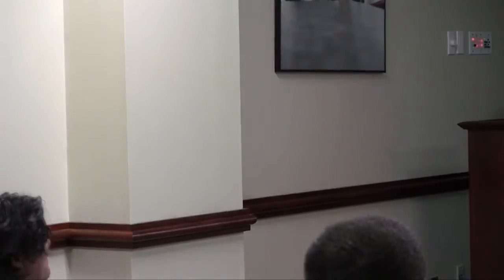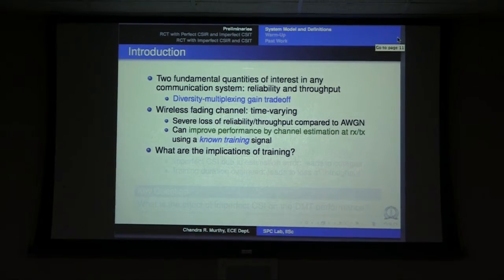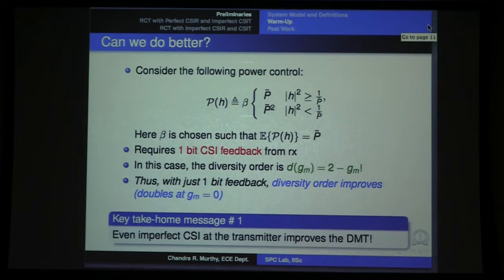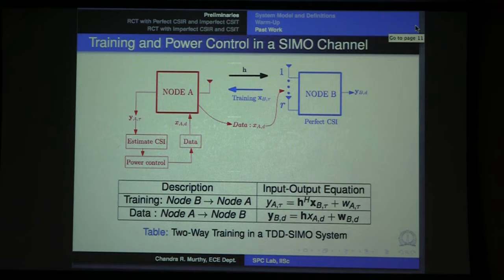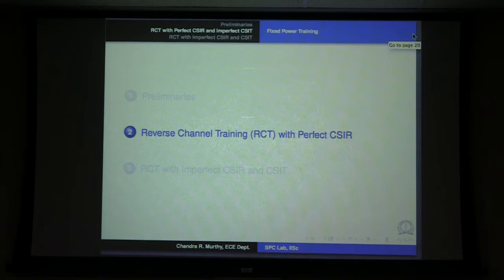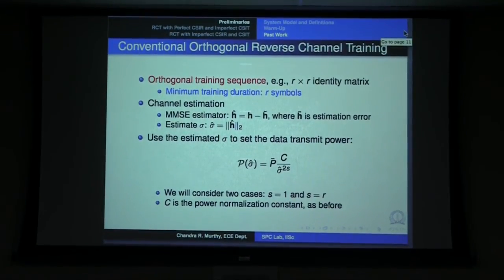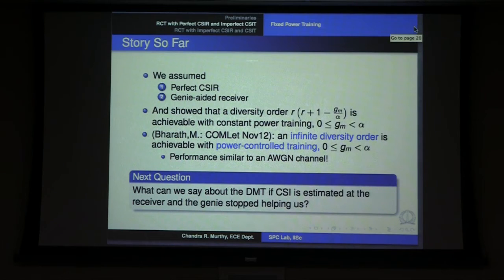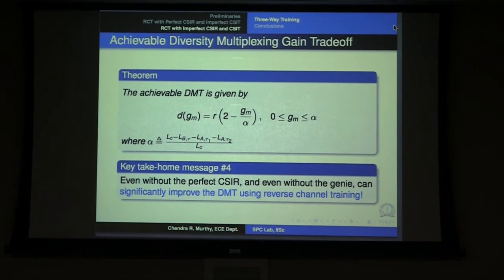Reciprocal Multiple Antenna Wireless Links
Chandra R. Murthy
Department of Electrical and Computer Engineering
Indian Institute of Science

How much training is needed in reciprocal multiple antenna wireless links?

Host
Sennur Ulukus

Abstract
In this talk, we discuss the problem of data transmission in a single input, multiple output wireless communication system with channel estimation at both transmitter and receiver, from a Diversity- Multiplexing gain Trade-off (DMT) perspective. We consider a two-way communication system with time-division duplexing, which makes it possible to acquire Channel State Information (CSI) at the transmitter through reverse channel training, i.e., by sending a training signal from the receiver to the transmitter. We propose several schemes for reverse channel training where the training signal is dependent on the receiver's knowledge of CSI (which could be acquired, for example, through an initial forward-link training phase). We explicitly account for the time-overhead in the training schemes, and show that our proposed reverse training and power control schemes offer a significant improvement in terms of DMT compared to conventional channel-agnostic training schemes. Thus, we argue that our proposed reverse channel training schemes are a promising technique to improve the reliability and throughput of current and future wireless communication systems. This is joint work with Bharath Bettagere.

Biography
Chandra R. Murthy is an Assistant Professor in the department of Electrical Communication Engineering at the Indian Institute of Science, Bangalore, India. His research interests are primarily in the areas of digital signal processing, information theory, estimation theory, and their applications in the optimization of MIMO, OFDM and CDMA wireless communication systems.